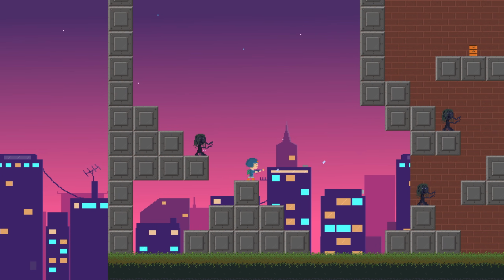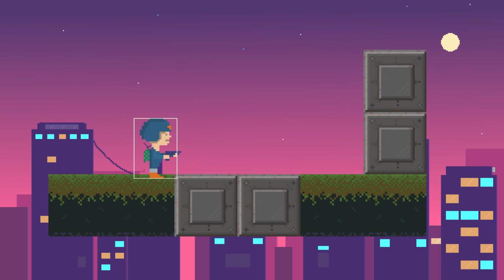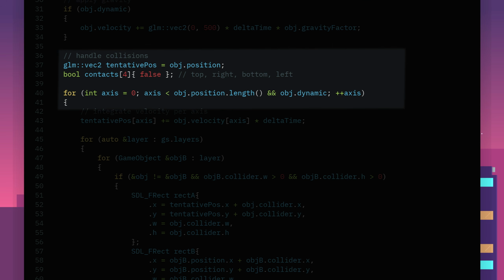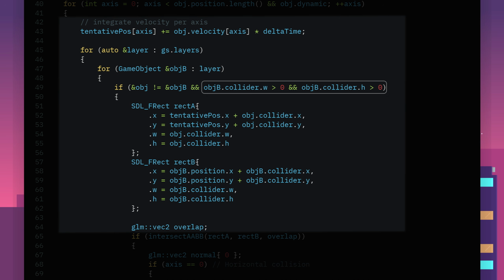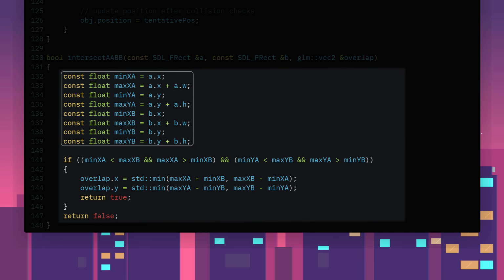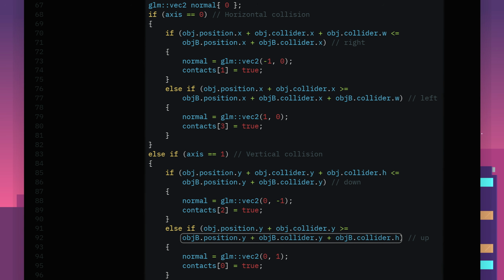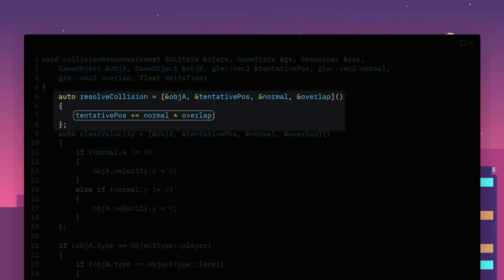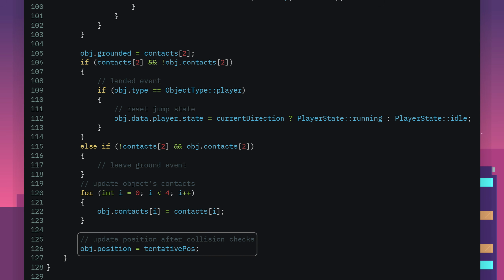Collisions Detection for Your SDL3 C++ Game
In this video, we write custom code to implement perfect collision handling for a 2D platformer from scratch. While we focus on platformer physics, this low-level math and intersection-resolution approach can easily be adapted for many other game types and top-down perspectives. This lesson is a key entry in my ongoing C++ game and engine development series.

00:00 Introduction
00:53 Problem with AABB Testing
02:42 Properly doing AABB
03:51 Code Implementation
08:54 Understanding AABB
10:39 Collision Resolution and Response
15:57 Collision Events